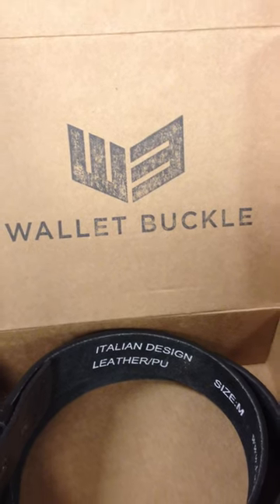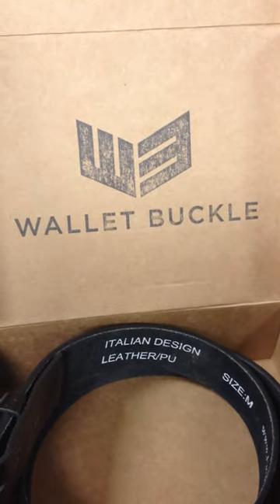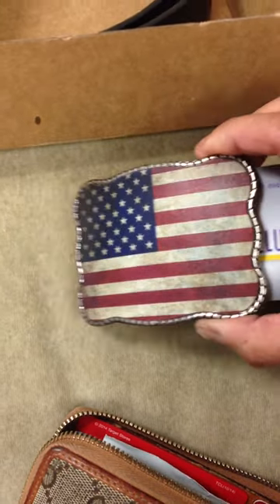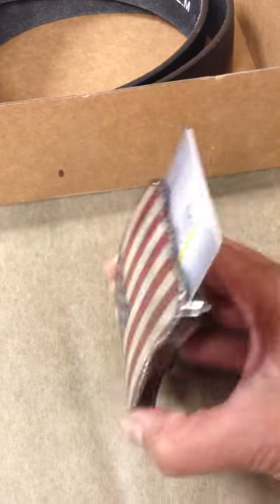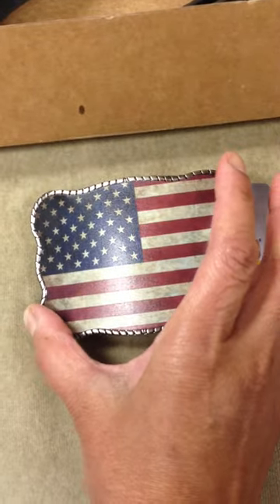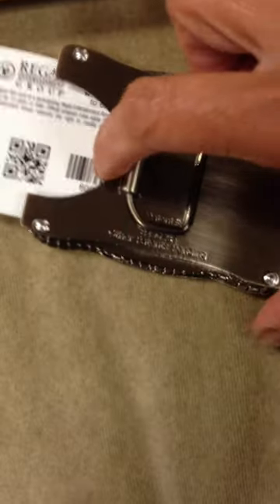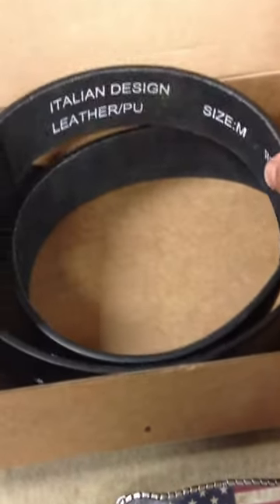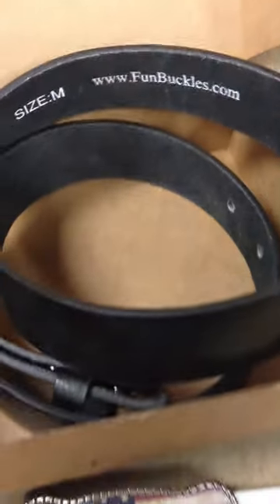Wallet Buckle: Hands free way to secure Cards / money / ID